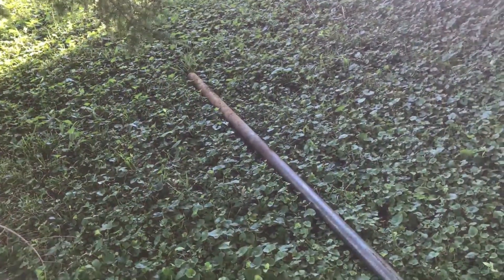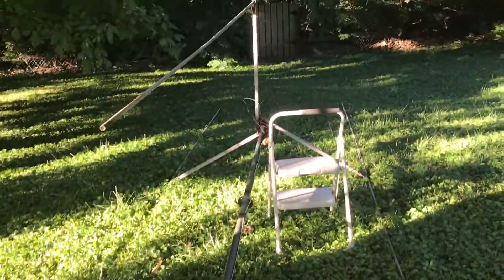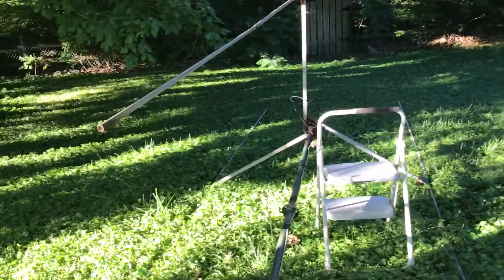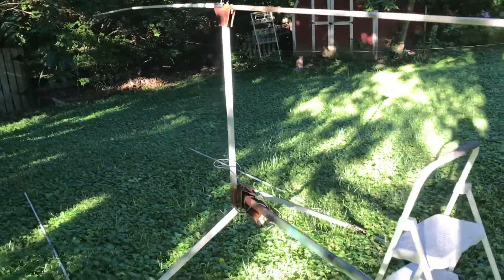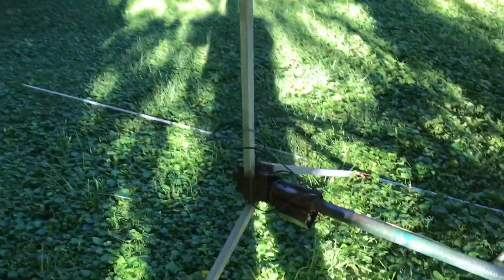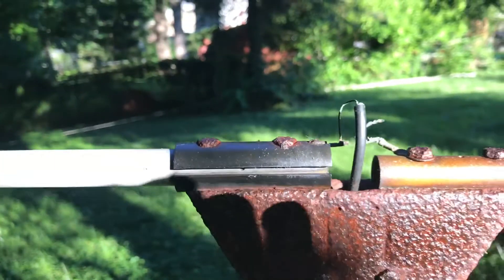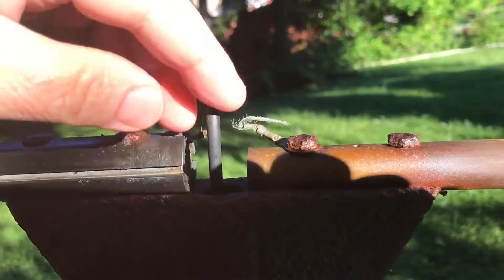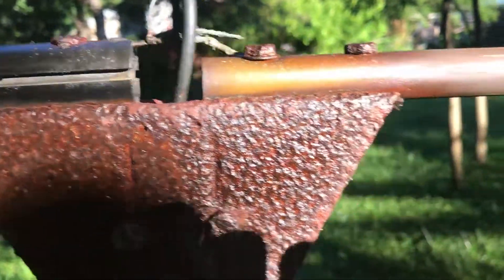Super Scanner Beams Look See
These are my super scanner beams that have been up since around the late 70s. They have undergone repair several times and now are in need of it again. As you can see in the video some of the connectors are broken. The cable is RG 58 U.